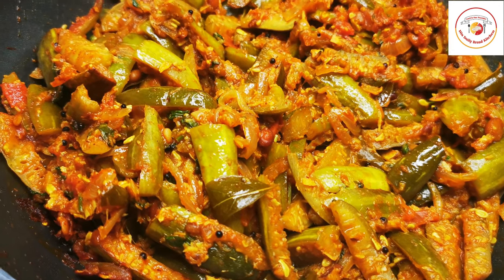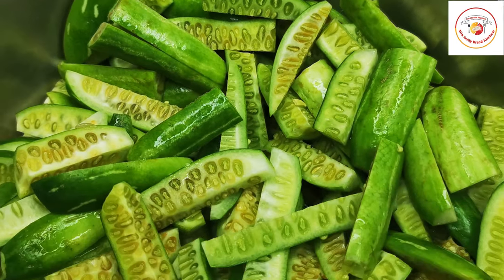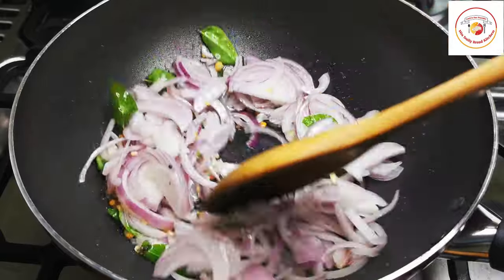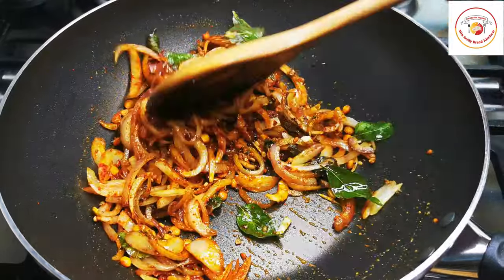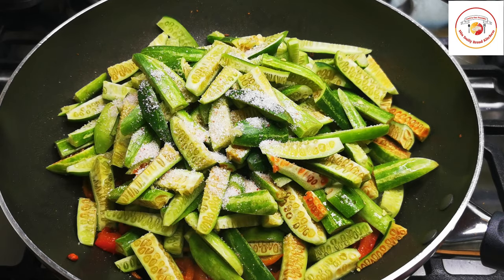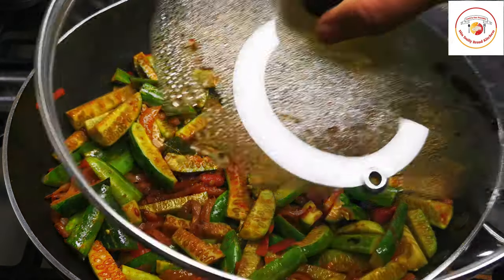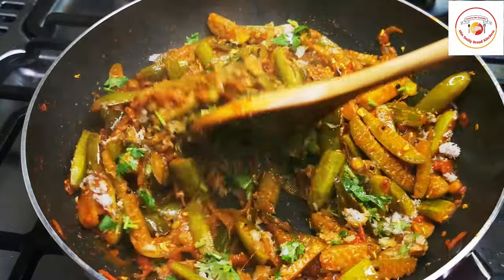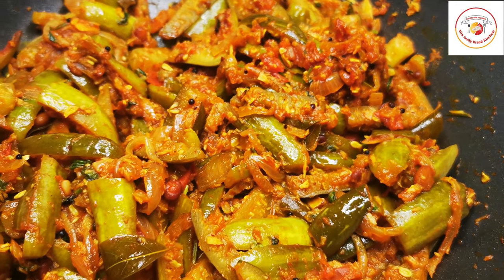Tindley sabzji l Healthy Vegan side dish l Tindoori sabzi l Ivy Gourd dry stir fry l ತೊಂಡೆಕಾಯಿ ಪಲ್ಯ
Dear Friends,

Today's video is about preparing the Healthy  Vegan stir fry l Kovakkai poriyal  Ivy Gourd Stir Fry l Tindoora fry recipe l vegan Indian Tindori recipe l Tindly recipe l Tendli ki sabzi l Vegetable sabzi l masaldar kundru fry l Ivy gourd fry l ivy gourd stir fry l Tindly miiriyapito recipe l Manglorean veg dry l Dondakaya vepudu l Tindora fry l Tendli bhaji l ತೊಂಡೆಕಾಯಿ ಪಲ್ಯl Kundru ki sabzi l Thondekai palya l Tindora poriyal l Kovakai l kundru ki sabzi - this recipe has multipe names of recipe across India cooks slightly in differently due to the health benefits as mentioned below :

Ivy gourd is a fruit used as food and as a health remedy. As a food, ivy gourd is a good source of plant-based fiber, iron, and nutrients. Some people use ivy gourd to lower blood sugar, help with weight loss, control high blood pressure, and relieve constipation.

This way of preparing the healthy tindly dry fry is the veg dry fry can be served with multiple dishes like - Chapati, Roti, parota and Rice. Very simple and very tasty with little ingredients. not much masala powders are not required. Please do consider the green tindly since green colour tindly is considered as tender ones when compared to riped one or red colour.

Check out the ingredients as used to prepare the Tindly sabzi or tindly dry

1/2 kg - tindly
channa dal - 1/2 tbsp
urad dal - 1/2 tbsp
few curry leaf
Big onions sliced - 1
Turmeric - 1/2 tbsp
Corriander powder - 1/4 tbsp
Jeera powder - 1/4 tbsp
Garam masala powder - 1/4 tbsp
Tomato big cuts - 1
Coconut grated 3 to 4 tbsp (you can reduce or skip it)
Corriander leaf - handful

Tips :

Cook the recipe in medium flame, finally after adding the coconut grated you can reduce the flame

Here Do not cook onions completely , let the onions cook with tindly for the better taste of tindly.

Here in place masala powders you can use sambar powder to cook, Tindly is having it's own taste when it is cooked with simple ingredients Tindly really tastes so good.

Cook Tindly by closing the lid untill tindly gets soft so this is the perfect that Tindly is cooked completely.

Check our videos you might be interested to watch ;

Mumbai Street style of Pav Bhaji l How to make Pav Bhaji l पाव भाजी विधि l Indian street food recipe

Malabar spinach - Toor Dal sambar l Basale soppu saru l Mangalorean spinach sambar l Sambar recipes

Easy & mouth watering Capsicum Chicken dry l Try this way of capsicum l Capsicum chicken recipe

Healthy 4 Easy Egg with Bread Recipe l Egg Bread Recipes for morning breakfast l Egg Sandwich Recipe

Bittergourd fry - without Bitter taste l Bitter gourd frying this way , sure you will start eating

Healthy Broccoli cutlet l Try this way of eating Broccoli l Broccoli bites l Broccoli Vada recipes